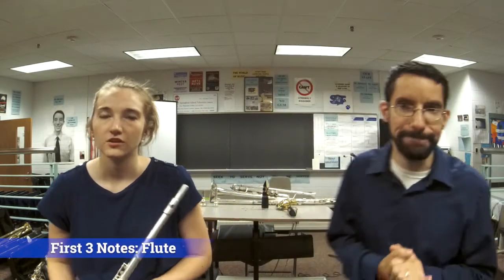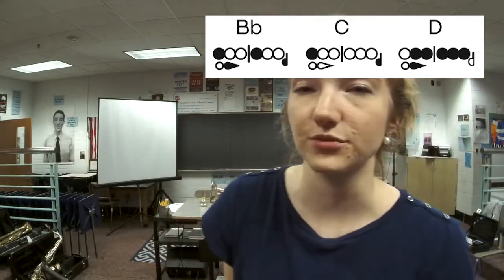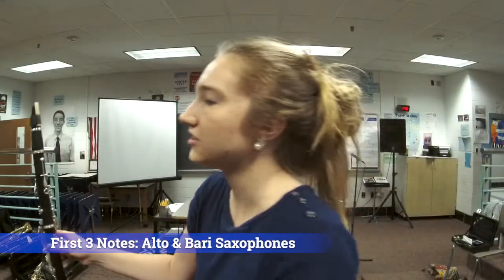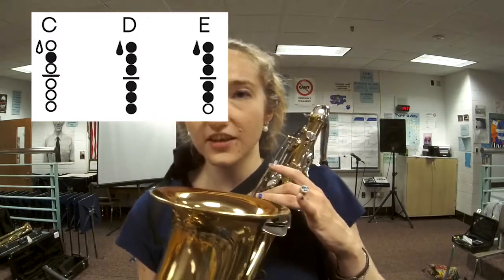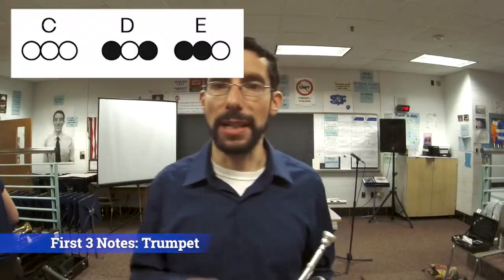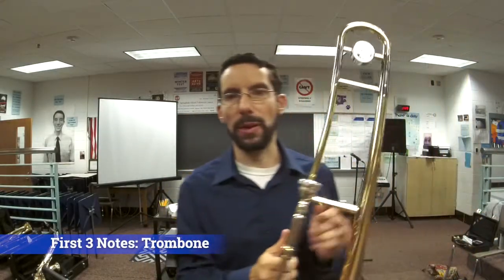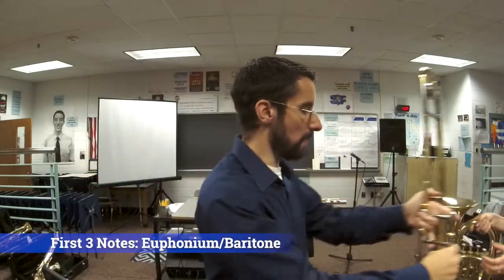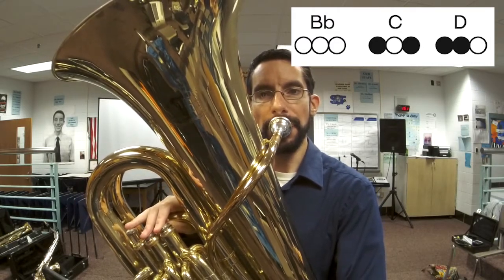First 3 Notes Demo